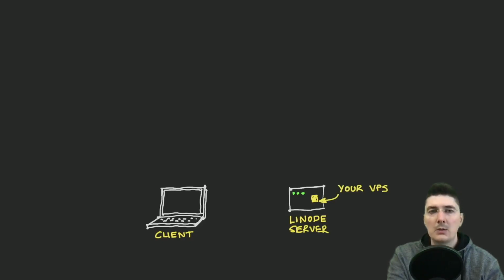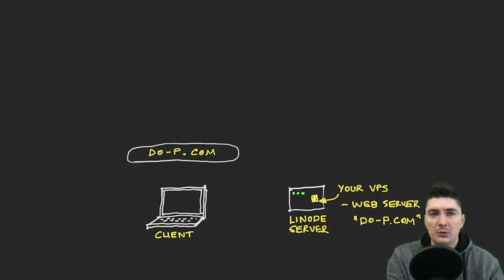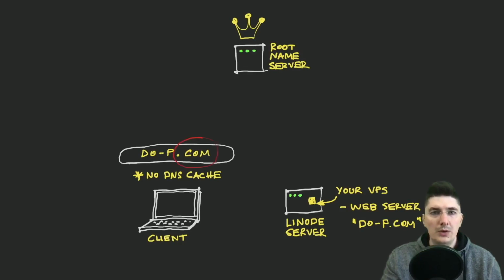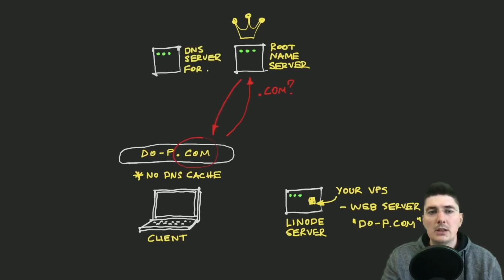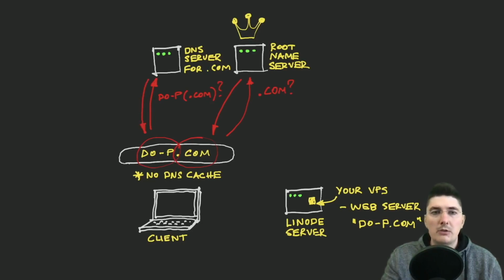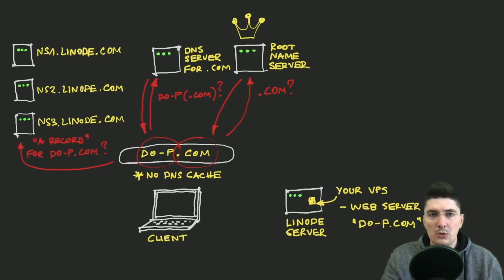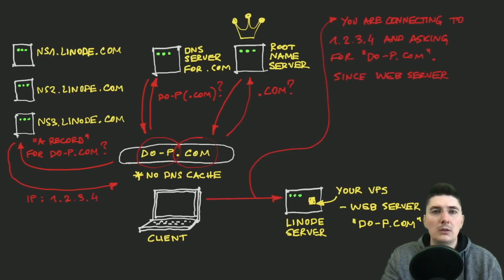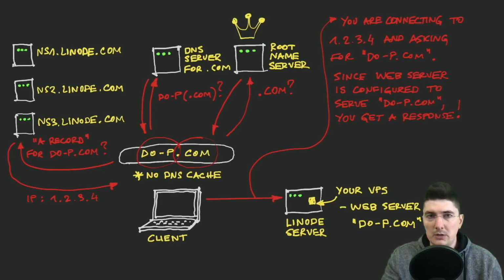How DNS works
Hello everyone,

I've made a DevOps course covering a lot of different technologies and applications,
aimed at startups, small companies and individuals who want to self-host
their infrastructure.

This video shows how Linux file permissions work.

Details:
To get this out of the way - this course doesn't cover Kubernetes or similar -
I'm of the opinion that for startups, small companies, and especially individuals,
you probably don't need Kubernetes. Unless you have a whole DevOps team,
it usually brings more problems than benefits, and unnecessary infrastructure bills
buried a lot of startups before they got anywhere.

As for prerequisites, you can't be a complete beginner in the world of computers.
If you've never even heard of Docker, if you don't know at least something about DNS,
or if you don't have any experience with Linux, this course is probably not for you.
That being said, I do explain the basics too, but probably not in enough detail
for a complete beginner.

I encourage you to watch "free preview" videos to get the sense of what
will be covered, but here's the gist:

The goal of the course is to create an easily deployable and reproducible server
which will have "everything" a startup or a small company will need - VPN, mail, Git,
CI/CD, messaging, hosting websites and services, sharing files, calendar, etc.
It can also be useful to individuals who want to self-host all of those - I ditched Google 99.9%
and other than that being a good feeling, I'm not worried that some AI bug will lock my account
with no one to talk to about resolving the issue.

Considering that it covers a wide variety of topics, it doesn't go in depth in any of those.
Think of it as going down a highway towards the end destination, but on the way there I show you
all the junctions where I think it's useful to do more research on the subject.

We'll deploy services inside Docker and LXC (Linux Containers). Those will include
a mail server (iRedMail), Zulip (Slack and Microsoft Teams alternative), GitLab (with GitLab Runner and CI/CD),
Nextcloud (file sharing, calendar, contacts, etc.), checkmk (monitoring solution), Pi-hole (ad blocking on DNS level),
Traefik with Docker and file providers (a single HTTP/S entry point with automatic routing and TLS certificates).

We'll set up WireGuard, a modern and fast VPN solution for secure access to VPS' internal network,
and I'll also show you how to get a wildcard TLS certificate with certbot and DNS provider.

To wrap it all up, we'll write a simple Python application that will compare a list of the desired backups
with the list of finished backups, and send a result to a Zulip stream.
We'll write the application, do a 'git push' to GitLab which will trigger a CI/CD pipeline
that will build a Docker image, push it to a private registry, and then,
with the help of the GitLab runner, run it on the VPS and post a result to a Zulip stream with a webhook.

If you apply the coupon, I'd appreciate if you leave your feedback on Udemy
after you're done and spread the word about the course. It would mean a lot.

Happy learning,
Predrag